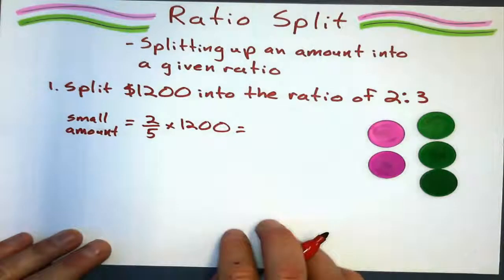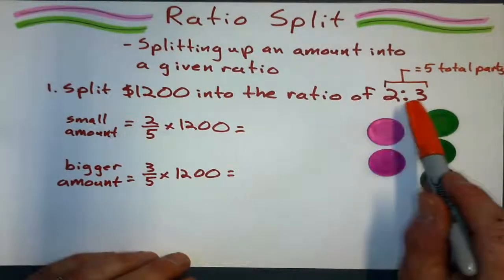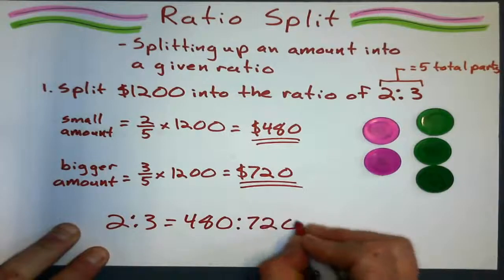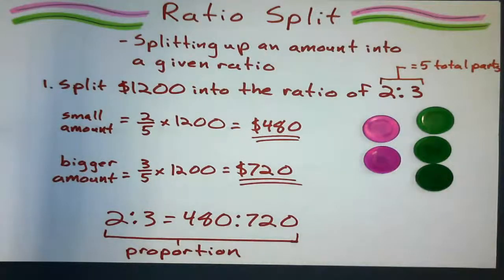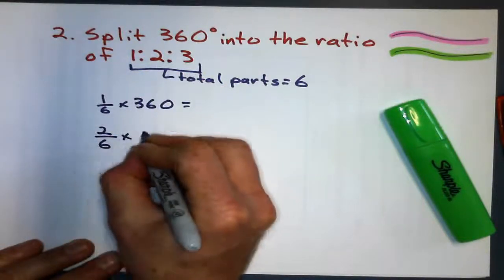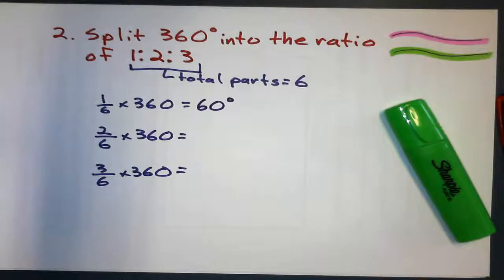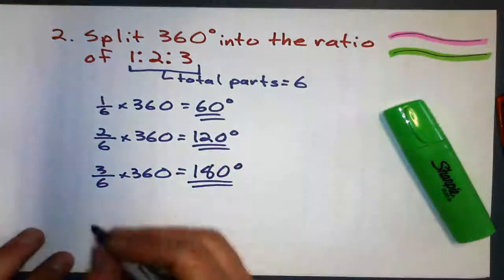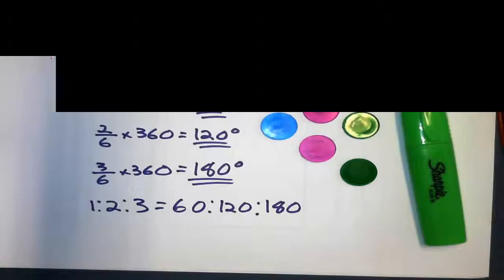Ratio Split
How do you split $720 into the ratio of 2:3? Here is one way how to do it.